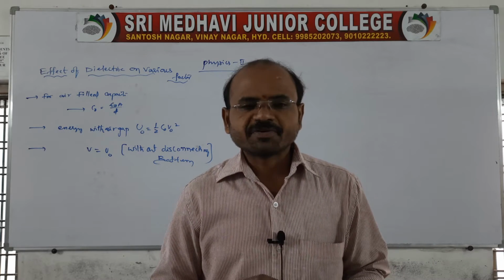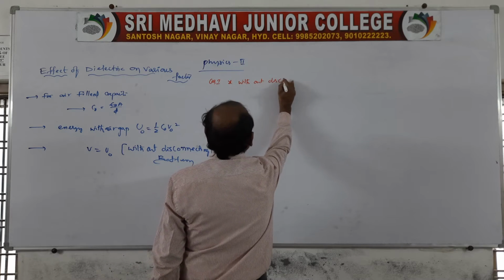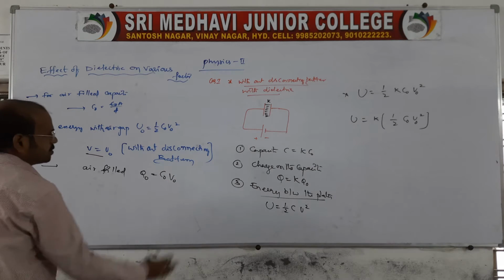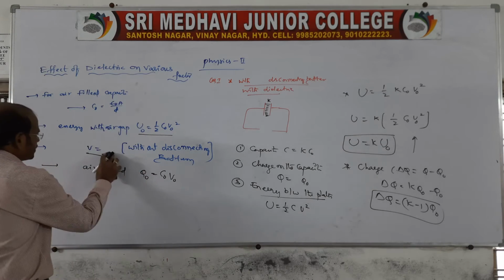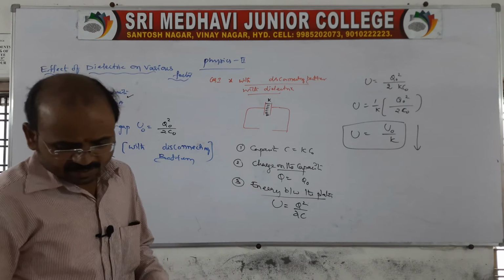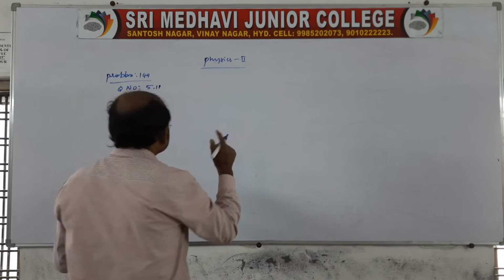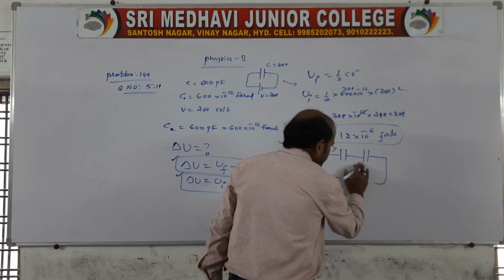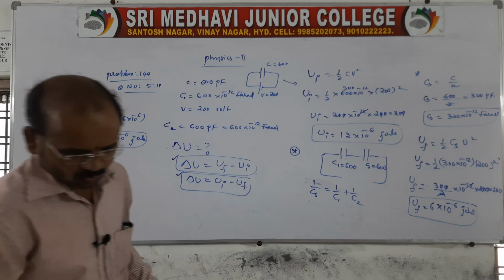9 APRIL 2021 - EFFECT OF DIELECTRIC ON VARIOUS FACTOR